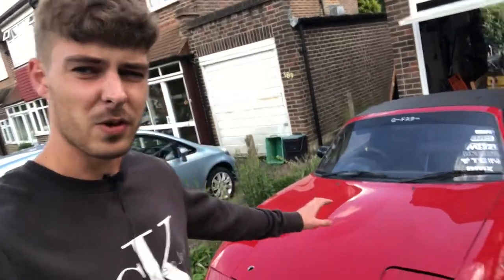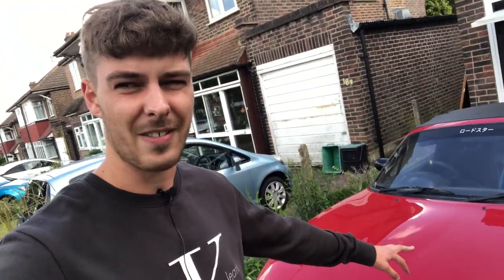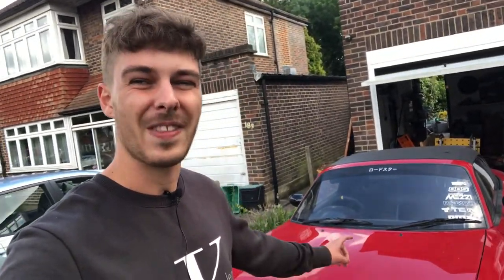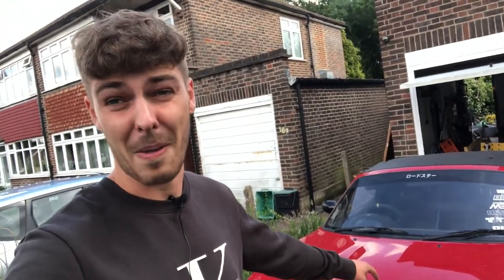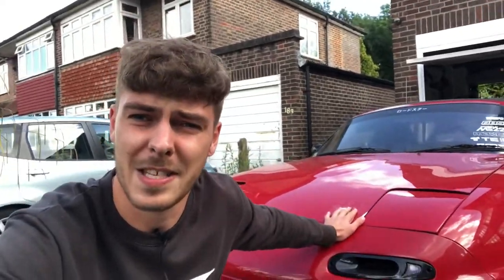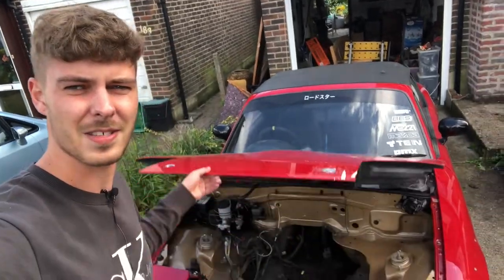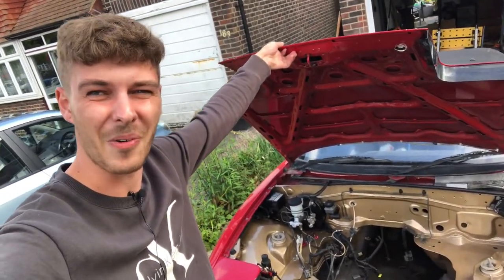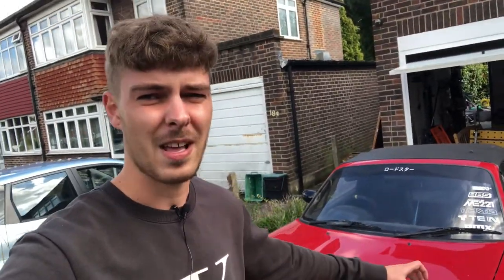WELCOME TO MY CHANNEL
Make sure you hit the subscribe button as there is a load of great content coming soon, from my forged engine build to drift days, track days, the list goes on.

For those of you who recognise me, I have re branded the channel from my previous name Exhausted, to my personal name with the goal of making the channel more personal and improving the content on the channel.